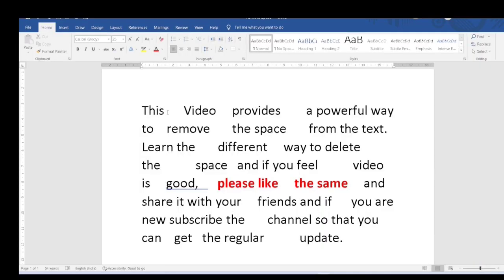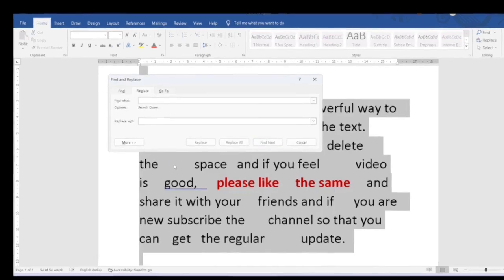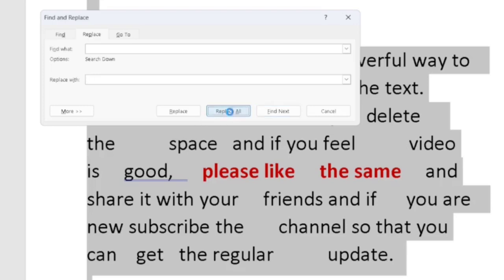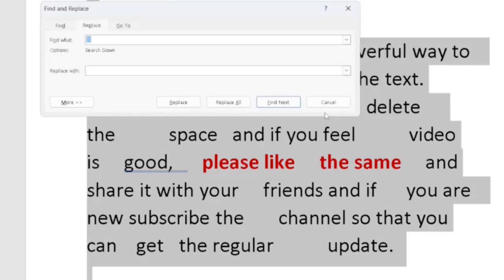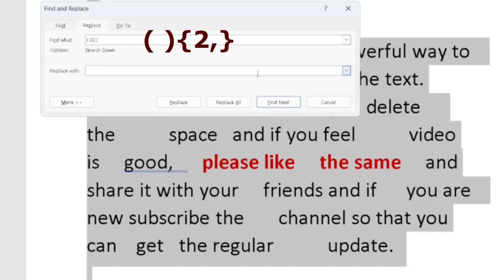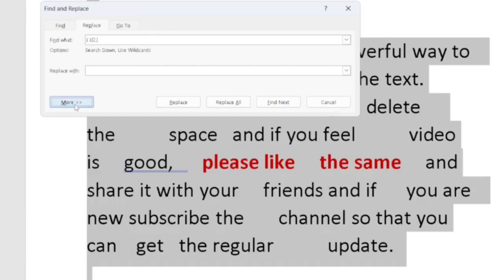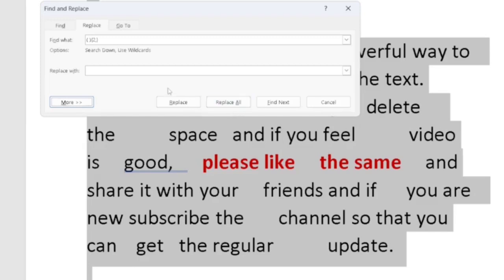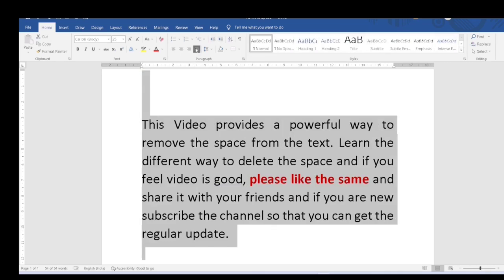Remove extra space from word document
How to remove space from any MS word document in single click.
-Remove All Extra Spaces in between Words
-Eliminate Large Spaces in Microsoft Words
-solve Extra spacing problem in MS Word
-Remove Extra Space
-Extra Spacing between word